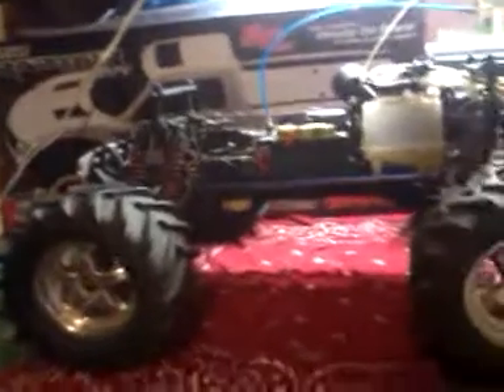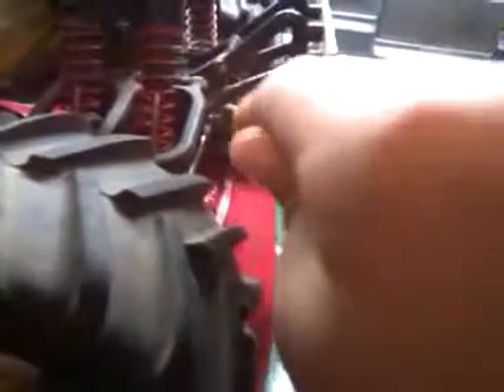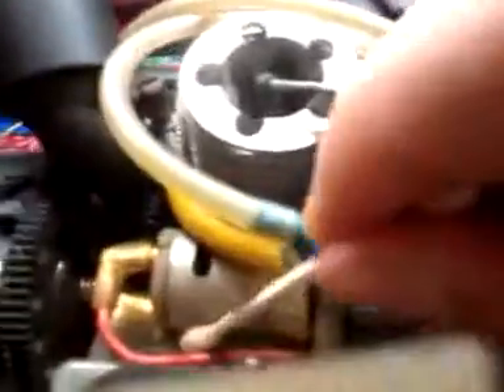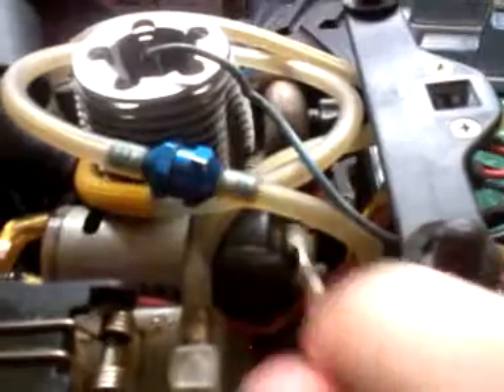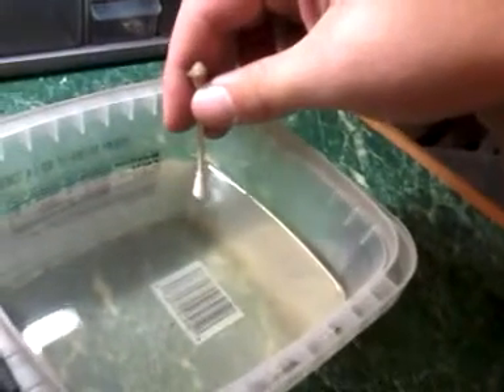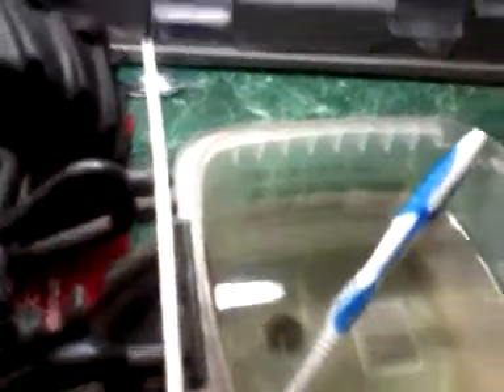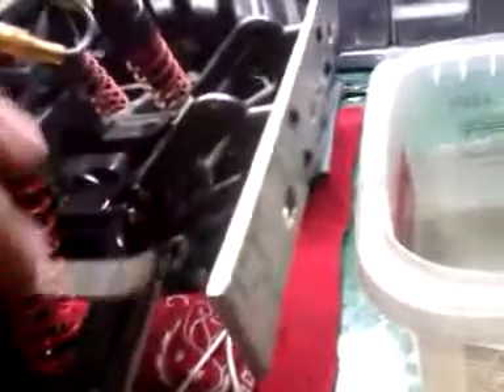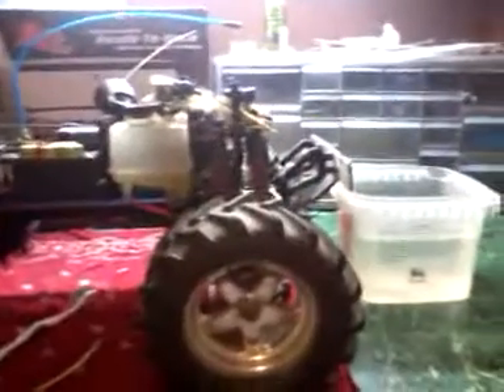Jasons alsome tmaxx 3